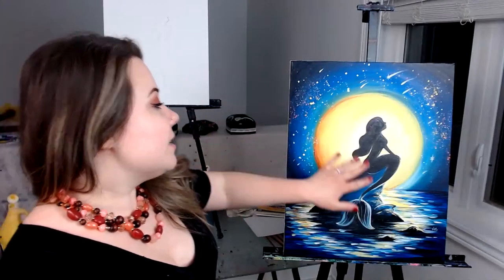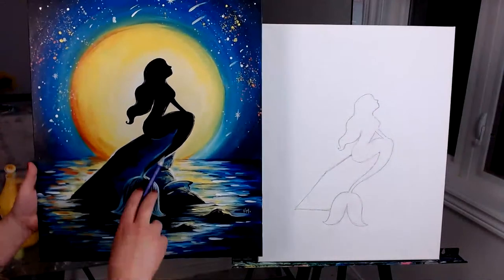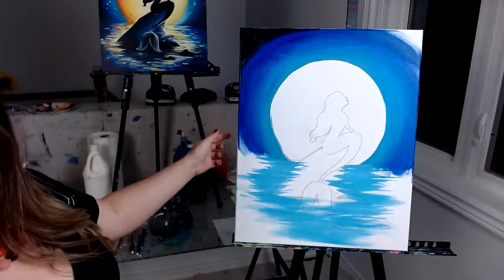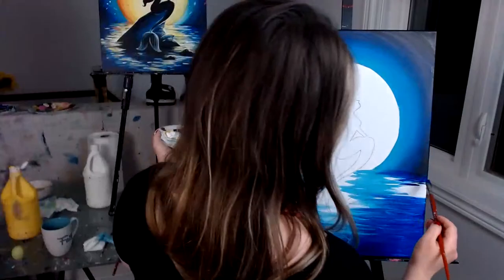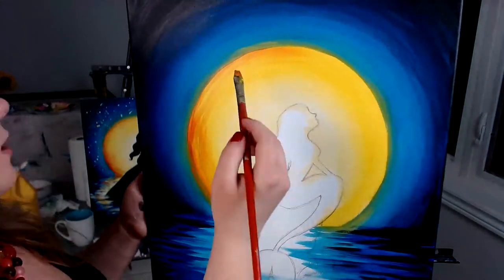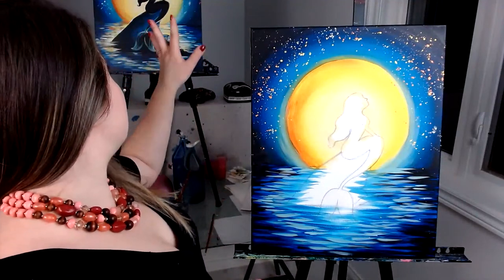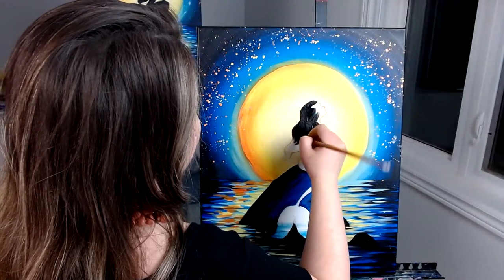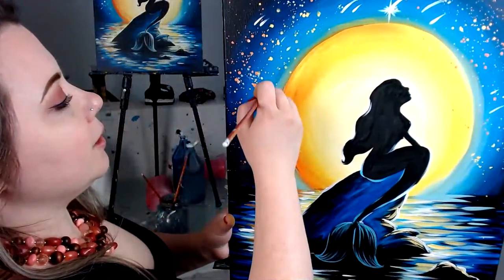"Mermaid On a Rock" Free Paint Night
Join Vera live on our YouTube channel for some painting fun!
Supplies needed are: canvas of any size or media art paper, acrylic paints of primary yellow, blue red and black and white.
A few brushes- large flat or round, medium square or round and a small detailed brush. Bring a water cup and paper towel as well.
If you had fun - you can tip Vera through PayPal using this